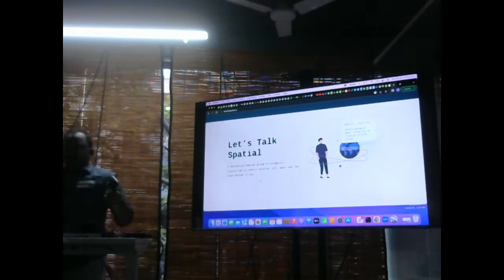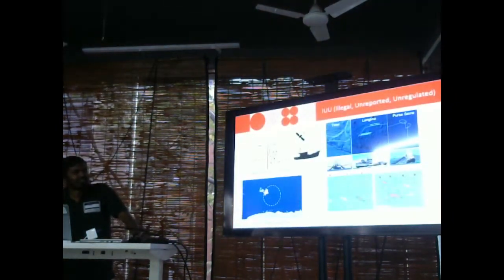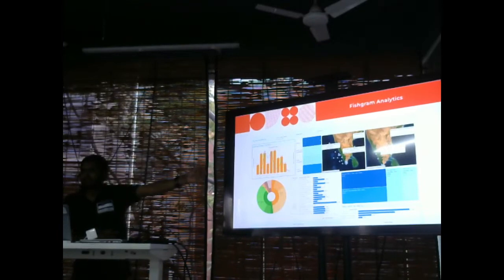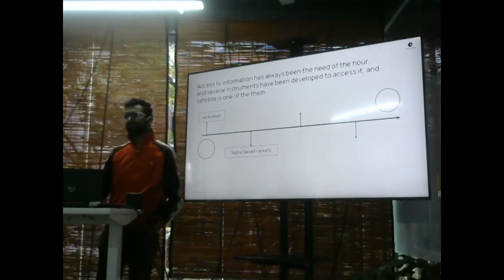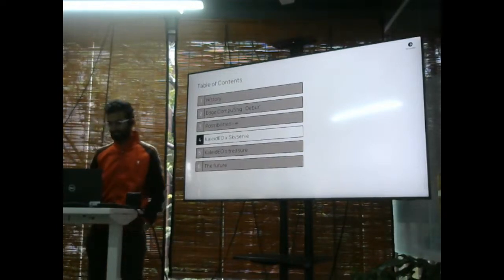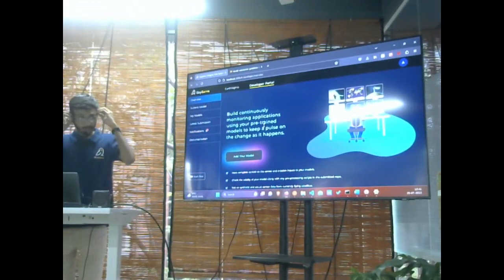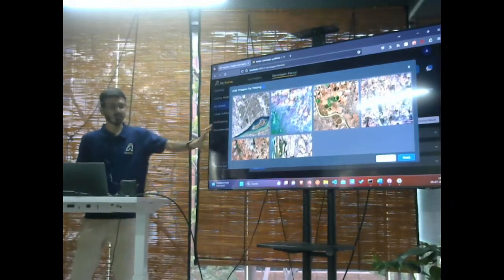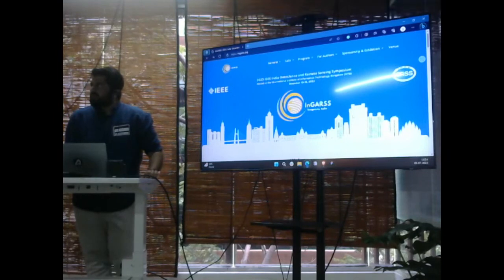#10 Enabling Continuous Monitoring of Earth: GeoAI & Edge Computing | Let's Talk Spatial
Meetup hosted at SkyServe, Bengaluru

Talk 1 - Parag Ramteke, Applications of remote sensing in fisheries
Talk 2 - Arya Pratap Singh, Edge Computing : The future of space based computations
Talk 3 - D Rupesh Kumar, Making AI Models Edge Ready

Chapters:
00:00 Introduction to Let's Talk Spatial by Santhosh M
02:20 Introducing Parag Ramteke, Product Manager - Captain Fresh
03:20 Talk 1: Parag Ramteke, Applications of remote sensing in fisheries
50:40 Meet the audience
59:39 Lets Talk Spatial Website
1:00:03 About SkyServe by Goutam Naik
1:03:33 Introducing Lets Talk Spatial Slack Channel
1:04:08 Introducing Arya Pratap Singh, Edge Computing Scientist, SatSure
1:06:23 Talk 2: Arya Pratap Singh, Edge Computing : The future of space based computations
1:50:00 Talk 3: D Rupesh Kumar, Making AI Models Edge Ready
2:24:26  Token of Appreciation
2:26:35 Closing Notes by Vishesh Vatsal
2:29:08 Amruth Kiran, Introducing InGARSS 2023